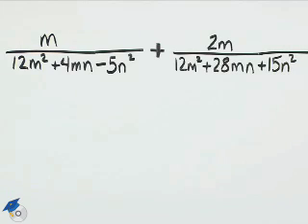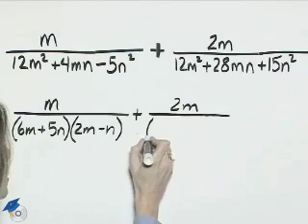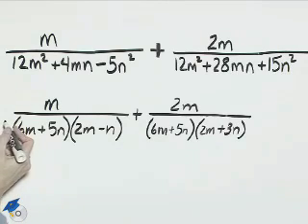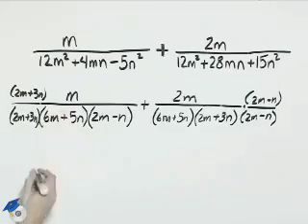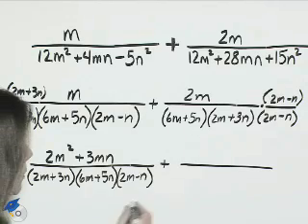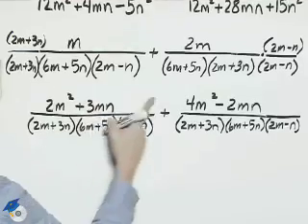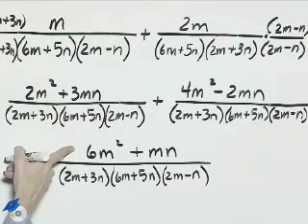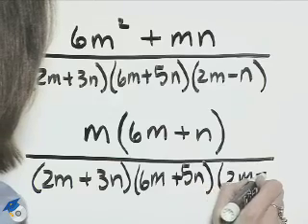Angel Intermediate Algebra Ch 6 Ex 11